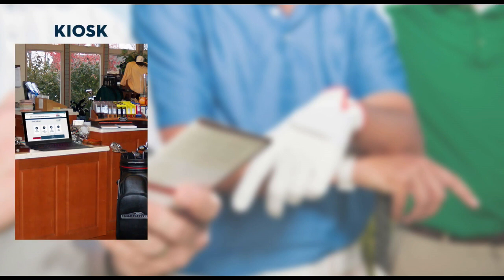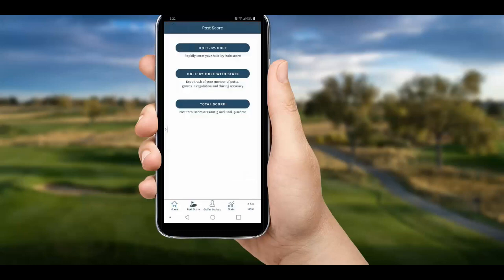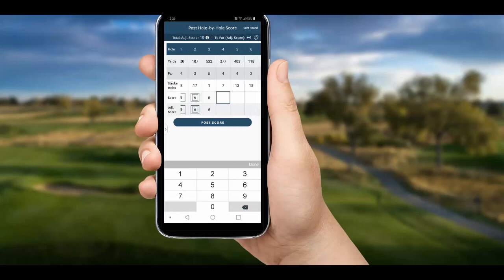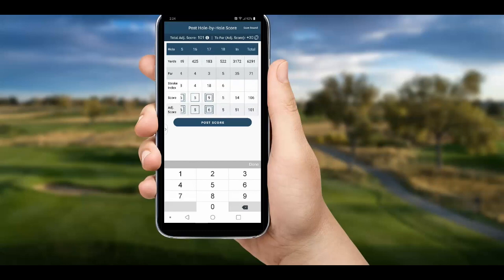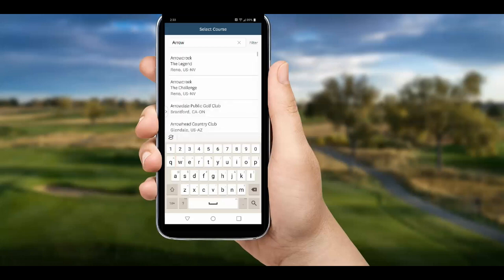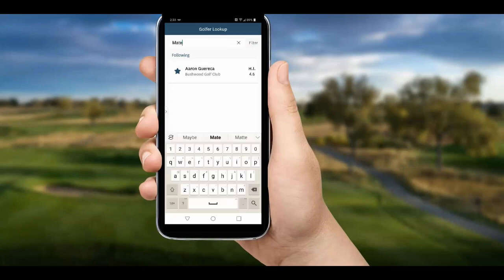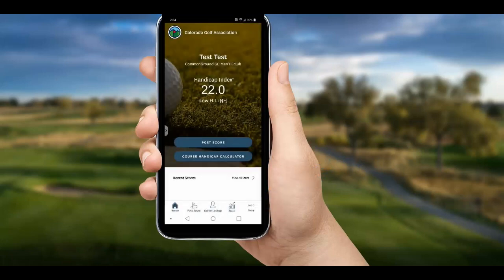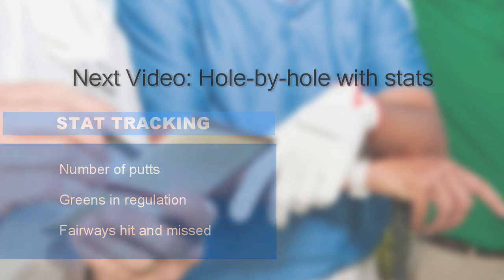PART 3: Hole-by-hole score posting on the new GHIN Mobile app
In this video we cover how to post a hole-by-hole score on the GHIN Mobile app with no MATH involved! We also cover the Course Handicap Calculator and Golfer Lookup features.
Be sure to go to the CGA channel home page to watch the other videos in the series!